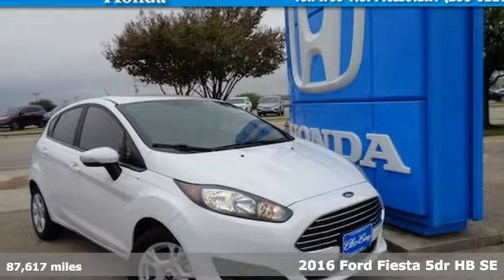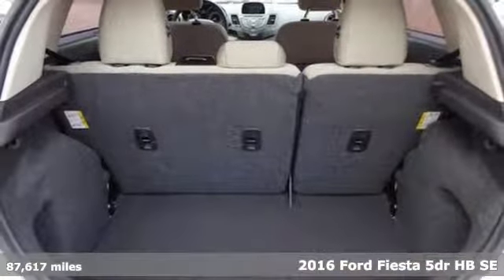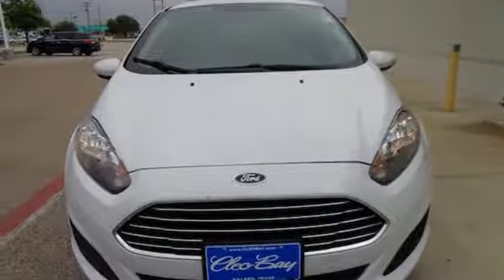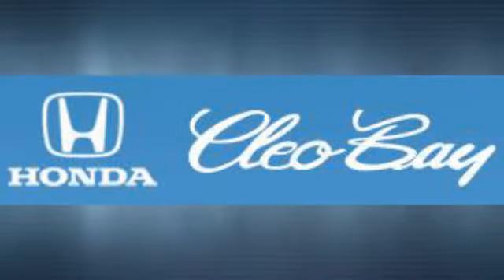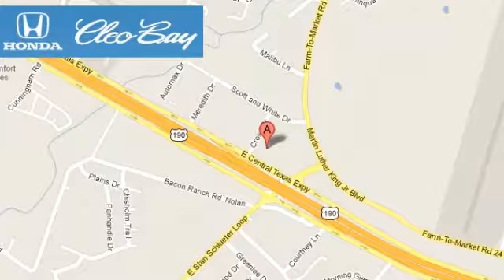2016 Ford Fiesta Killeen TX Austin, TX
Year: 2016
Make: Ford
Model: Fiesta
Trim: SE
Engine: 1.6L 4 cyls
Transmission: Automatic 6-Speed
Color: White
Interior: Tan
Mileage: 87617
Stock #: 9073A
VIN: 3FADP4EJ9GM186026
New Arrival! CarFax One Owner! Bluetooth Steering Wheel Controls Automatic Headlights Rear Spoiler Stability Control ABS Brakes Front Wheel Drive Call to confirm availability and schedule a no-obligation test drive! We are located at 3907 E Central Texas Expressway Killeen TX 76543.

Address:
3907 E Cen-Tex Expy